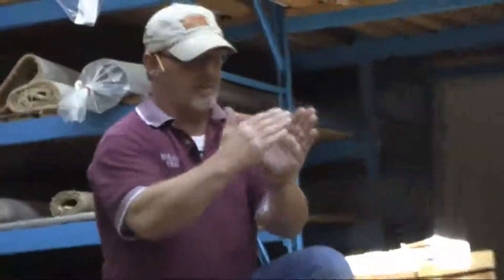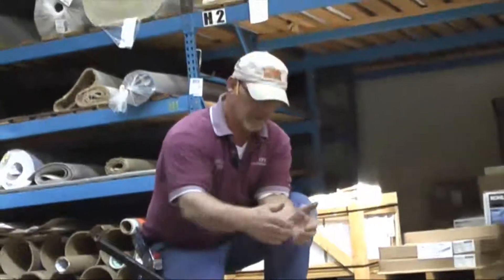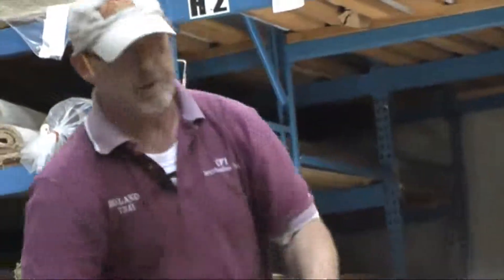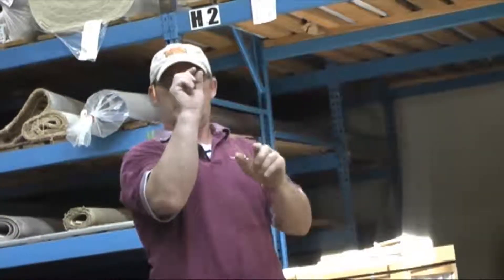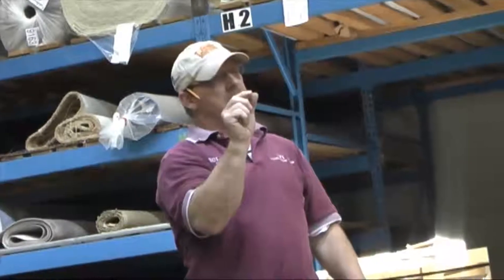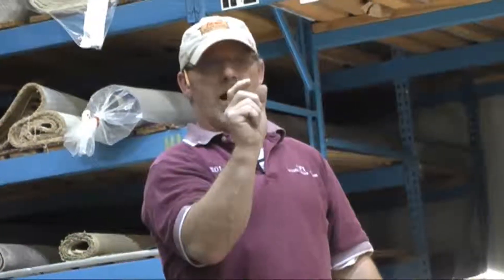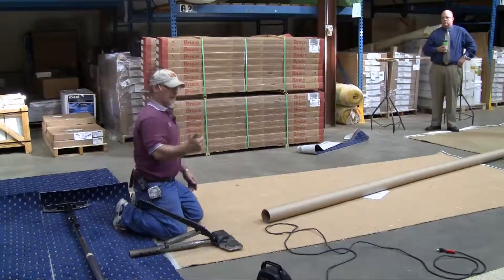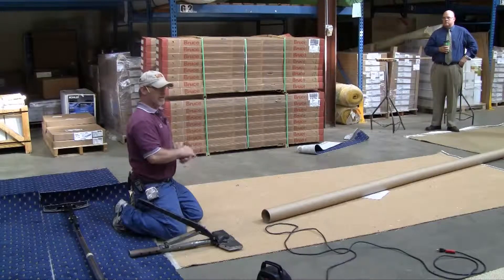SeamerDownNow! CFI Training - working with patterns, bows, and skews 4 of 4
Roland Thompson discusses the importance of finding the pattern, identifying skews & bows, how to explain any defects in a carpet for the manufacturer and how using the SeamerDownNow! is one tool that will help you step up your installations.